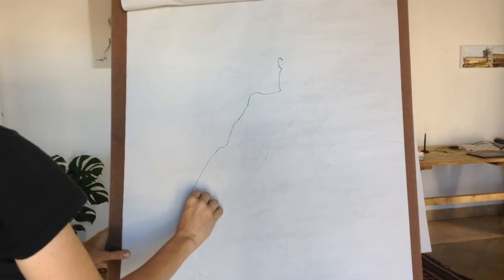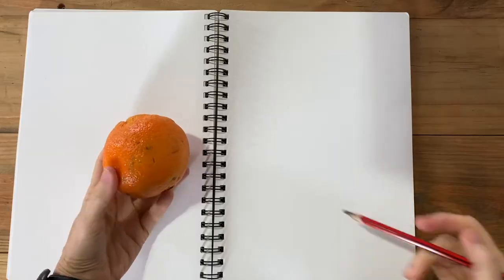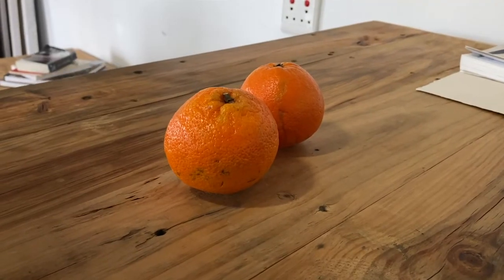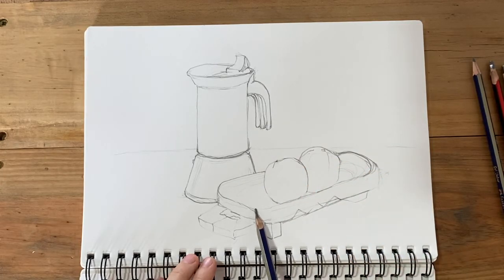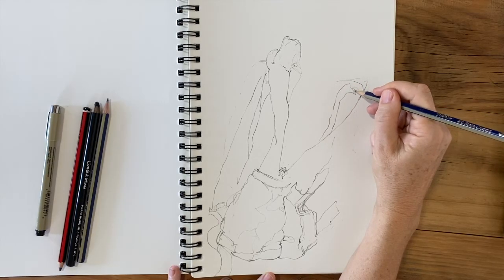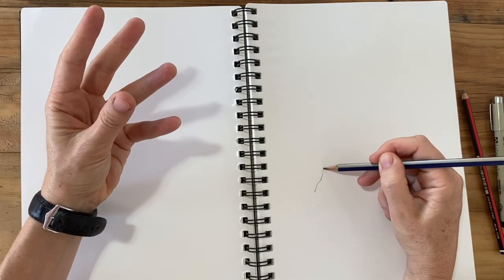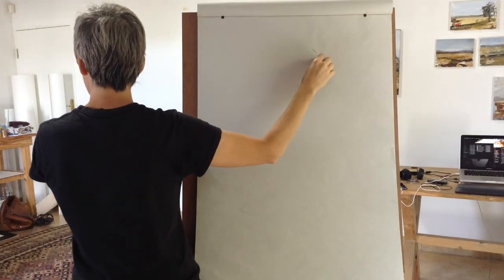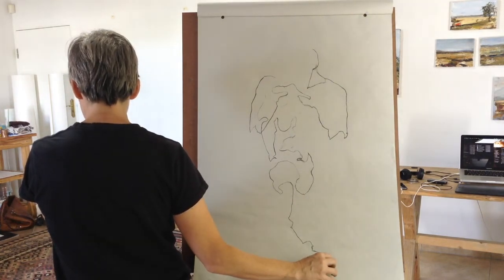What is a Contour Drawing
In this video I explain what a contour drawing is, how to make a contour drawing and also why it will ramp up your drawing skills fast! Plus, I also talk about how to make a blind contour drawing. I also talk about what i think makes a good / versus bad drawing.

🔥 Join my FIGURE DRAWING CLASS on Skillshare and get 1 month FREE of Skillshare Membership
OR
🔥  Buy my courses on Udemy and have lifetime access:
Figure Drawing Course: